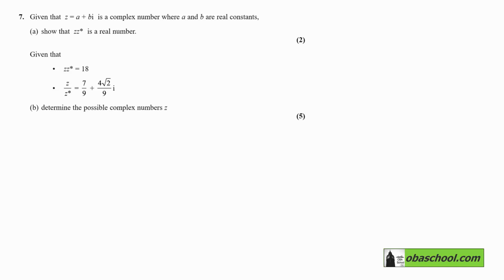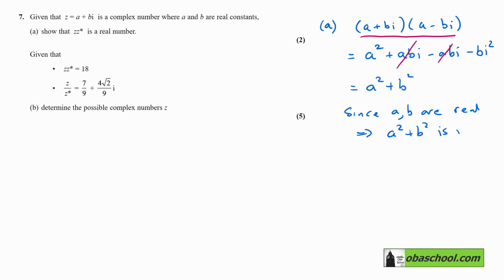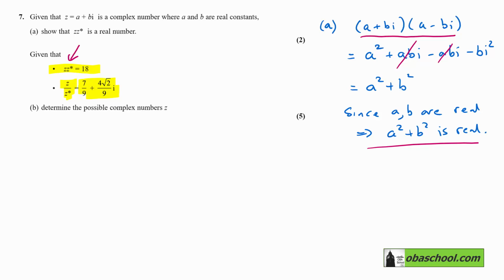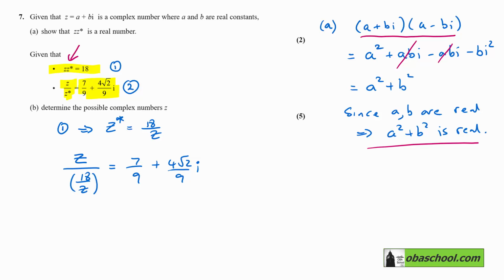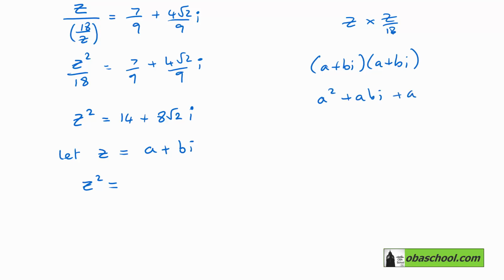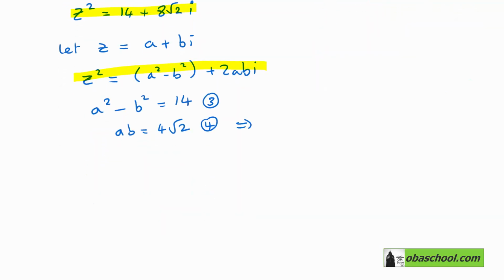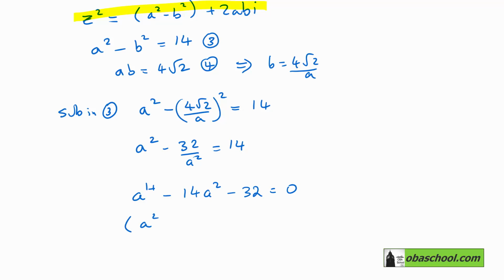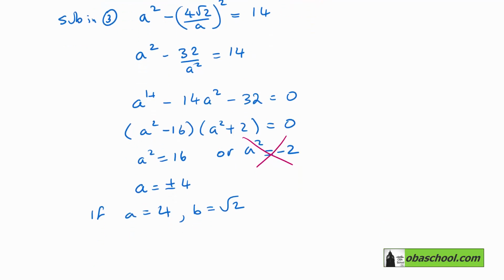Further Maths A level Past Papers Edexcel - June 2022 - Core Pure Maths 1 - Q7